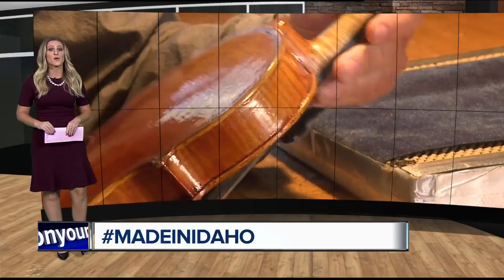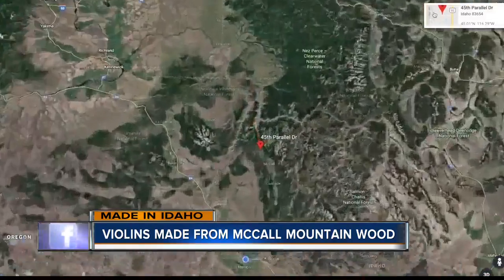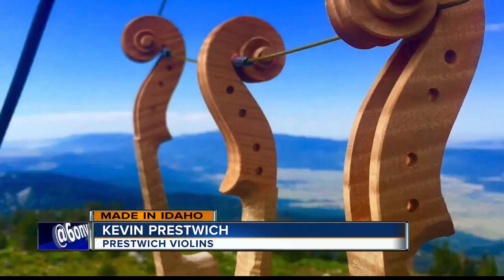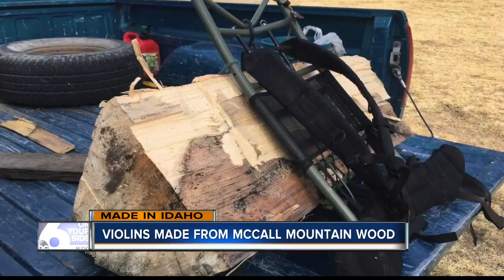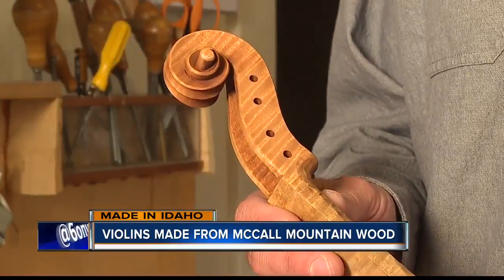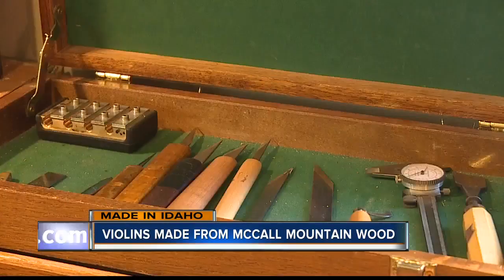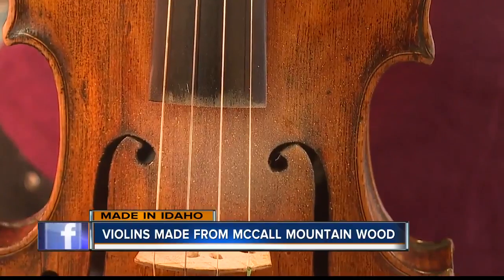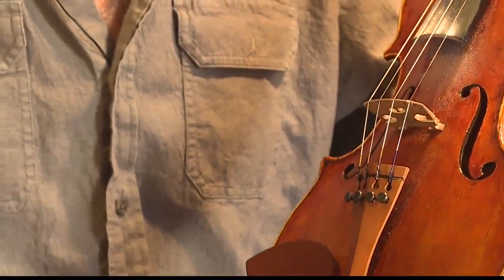Made in Idaho: Prestwich Violins